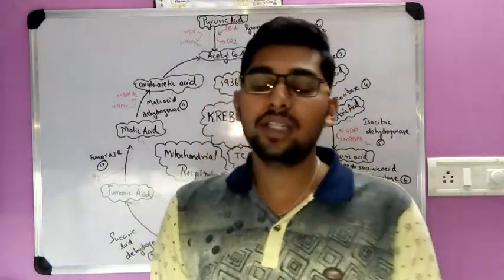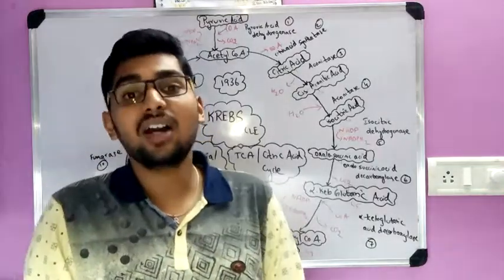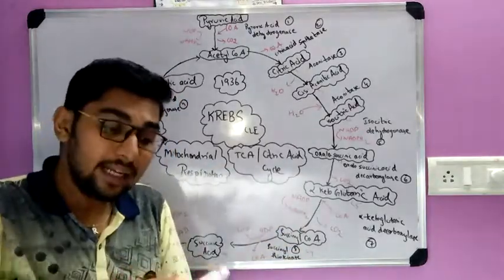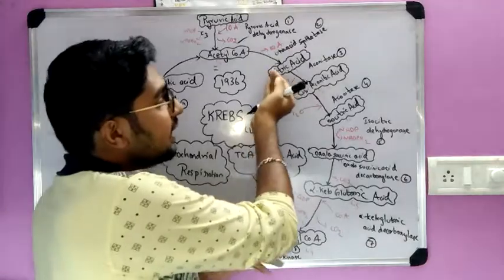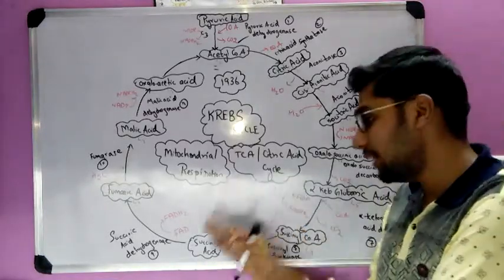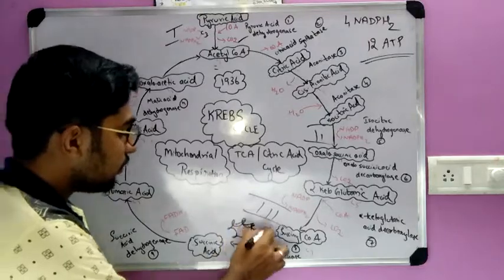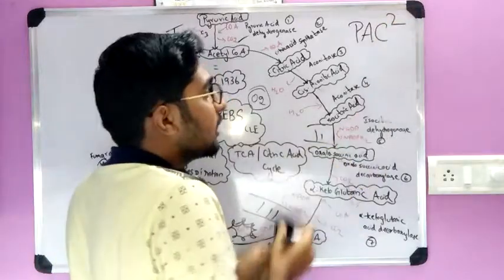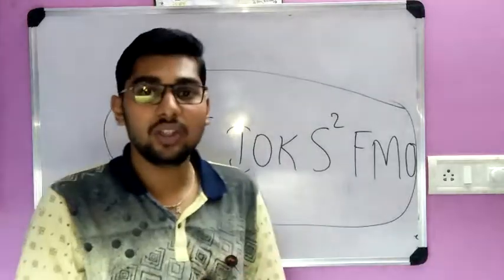KREBS CYCLE WITH MNEMONICS MADE EASY FOR YOU!!!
Introduction, Reactions involved, Codes to remember and significance explained in a simple and easy way.